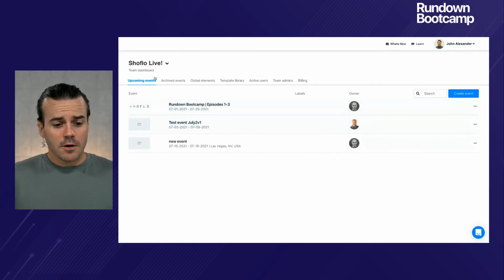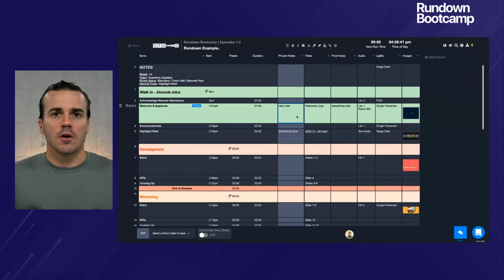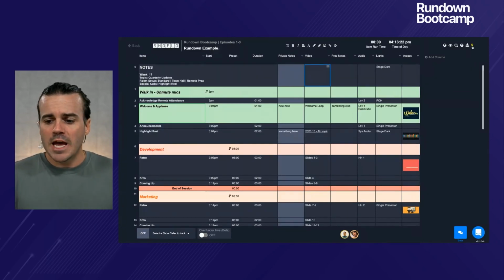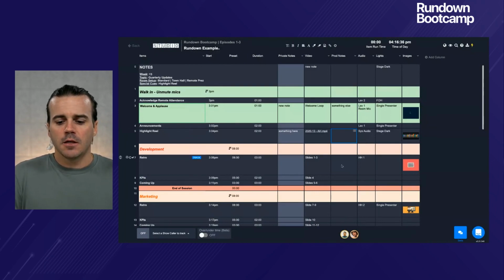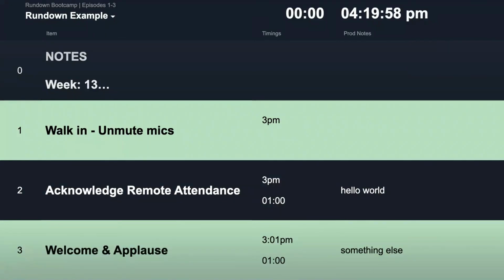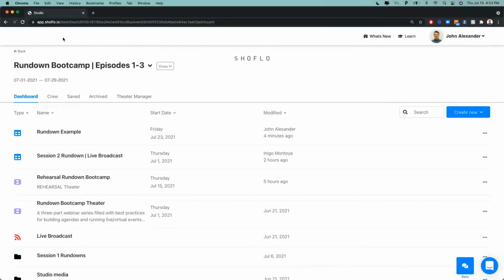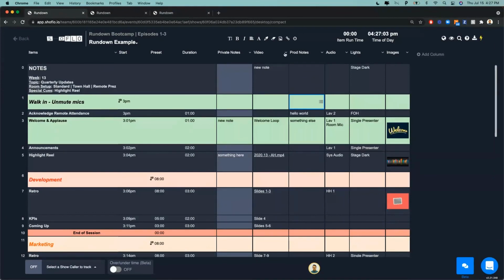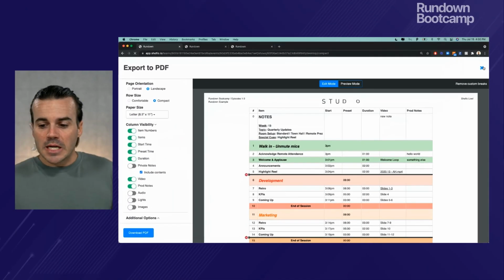Rundown Bootcamp | Session 2: Beyond the Rundown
Discover the extra tools you have access to that will unite your crew, keep key personnel informed, and allow your presenters to effectively communicate.